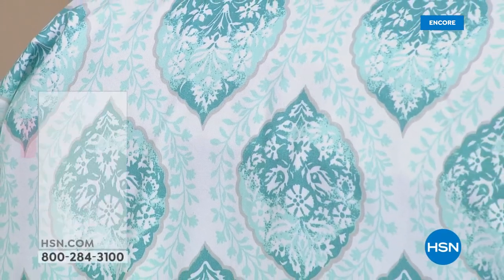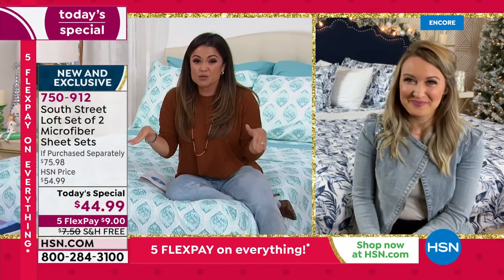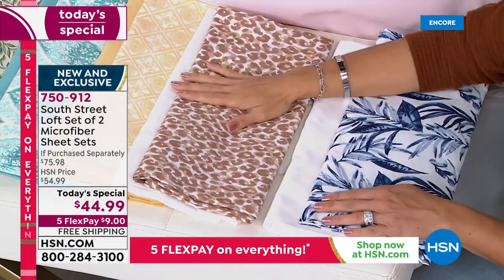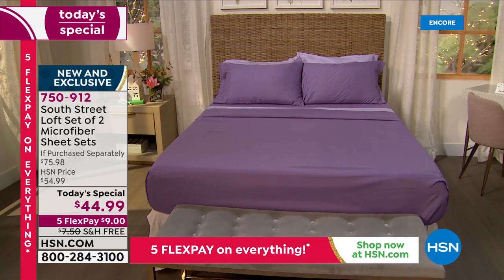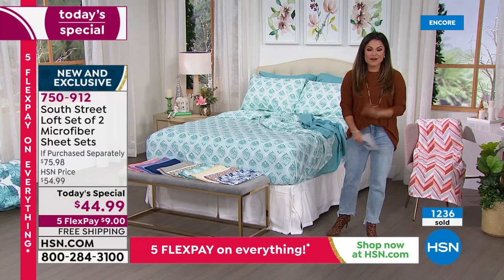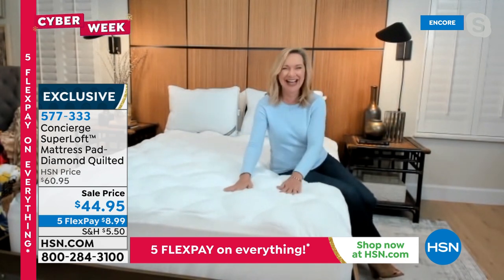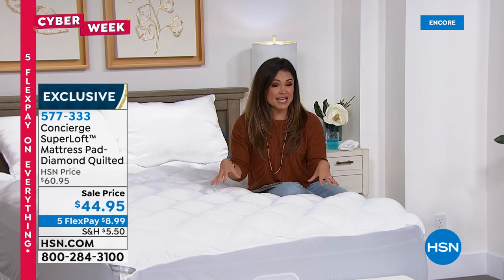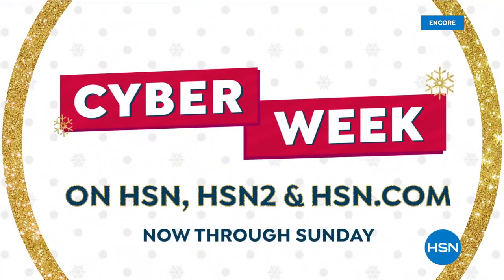HSN | Great Gifts - Cyber Week Deals 11.30.2021 - 07 AM